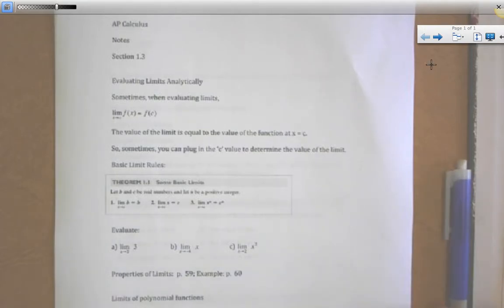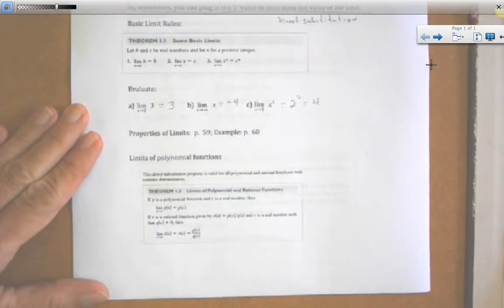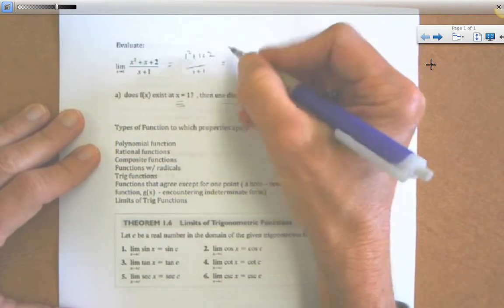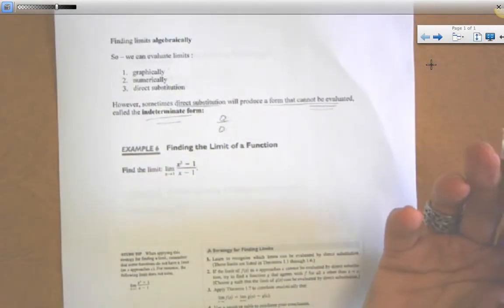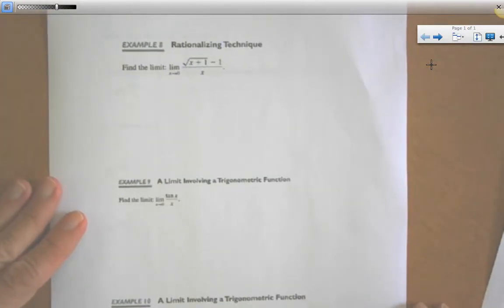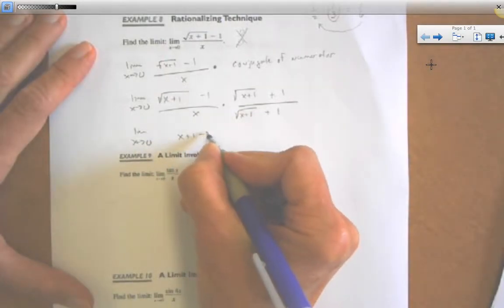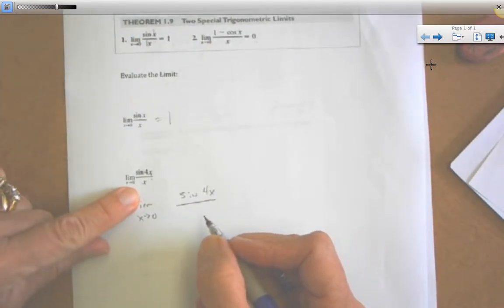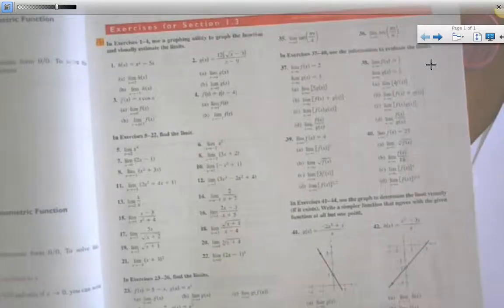AB Calc 1-3